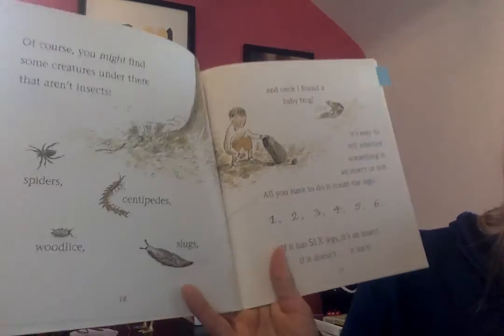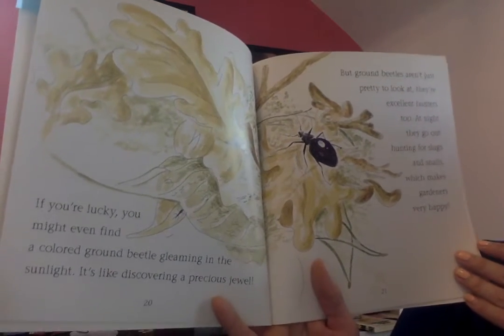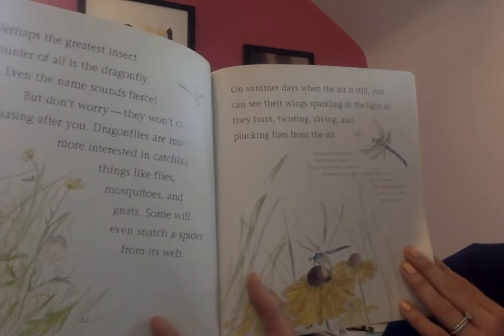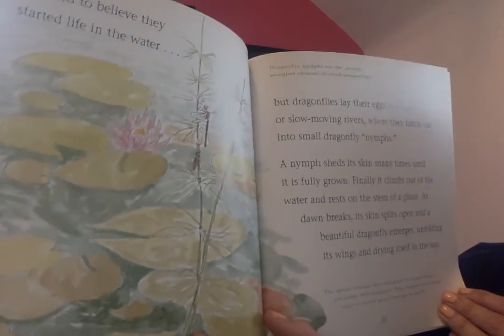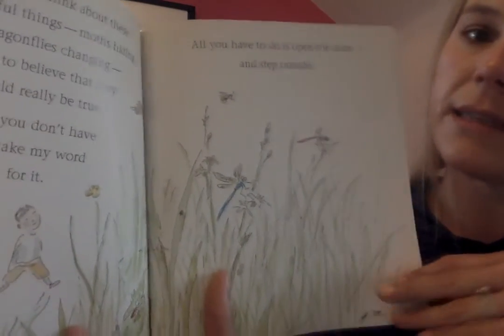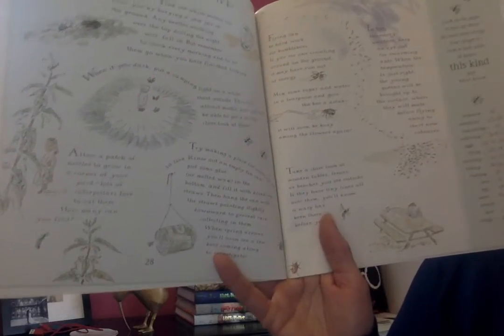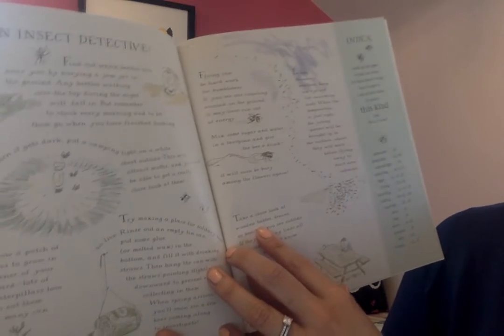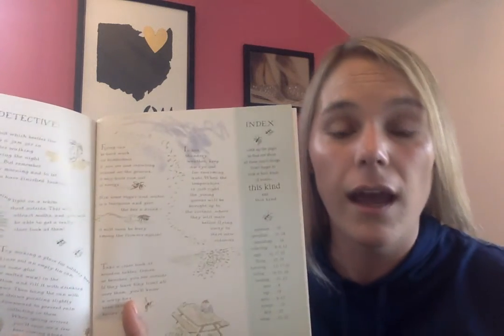Insect Detective Day 2